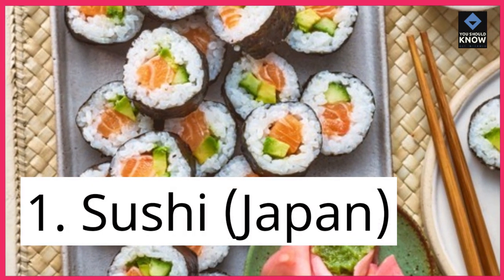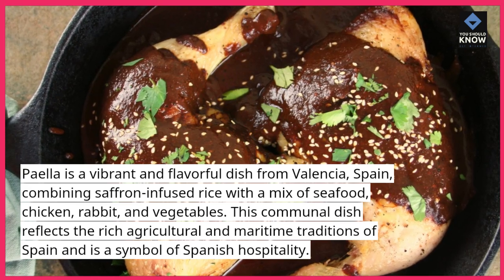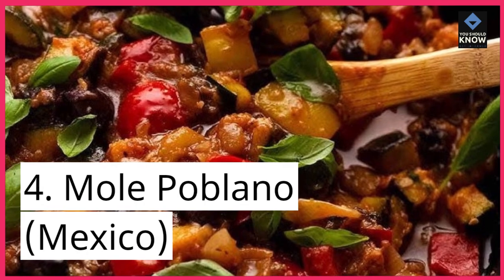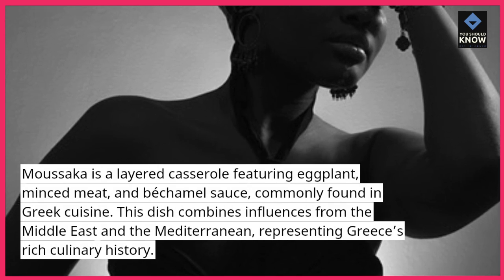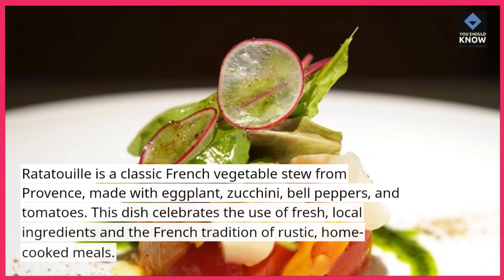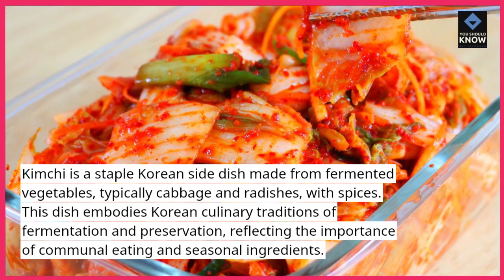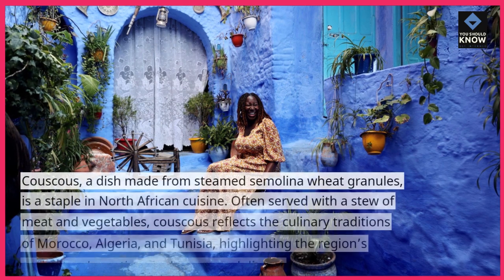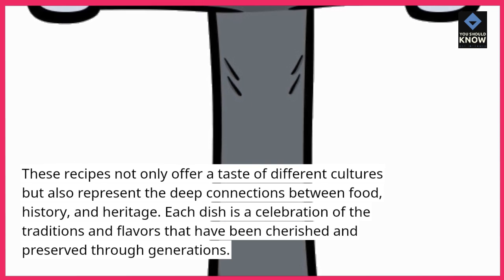Top 10 Recipes Celebrating Cultural Heritage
Celebrate cultural heritage with the Top 10 recipes that honor and preserve traditional flavors and techniques. Discover dishes that reflect the rich history and diversity of global cuisines!